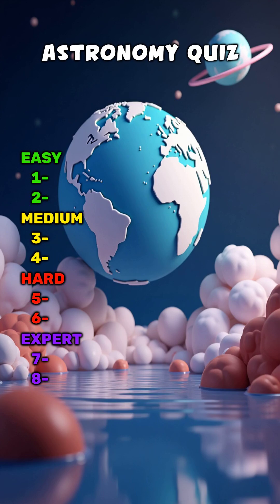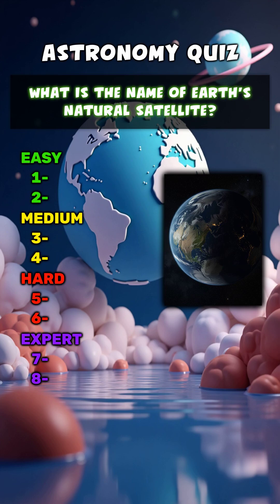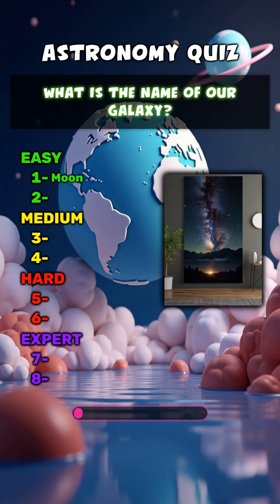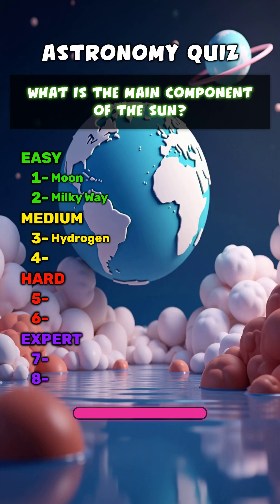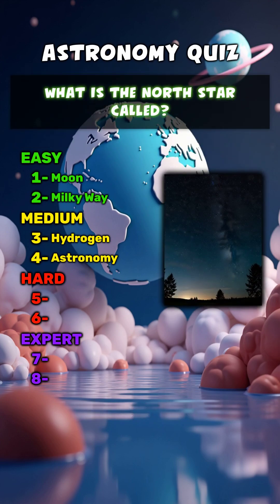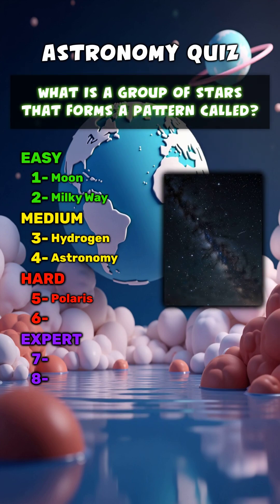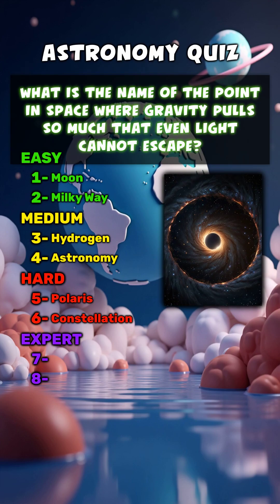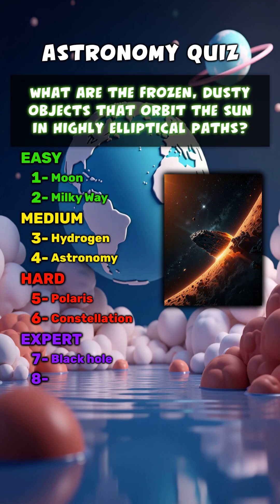Can you guess these right?